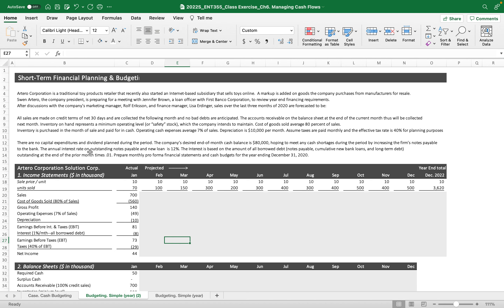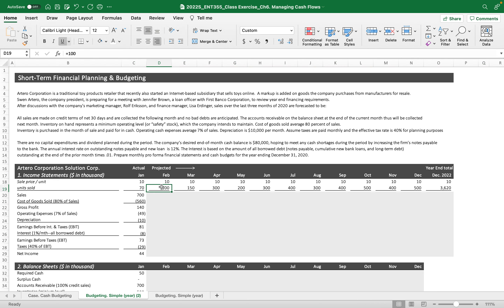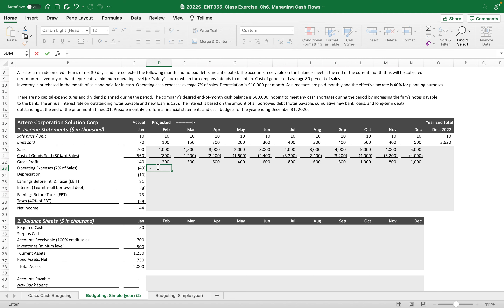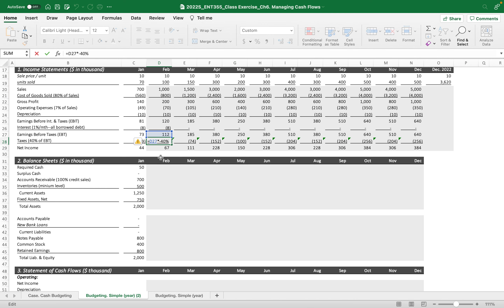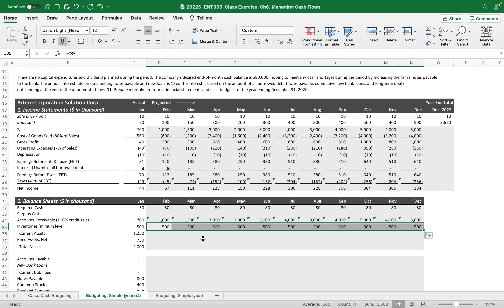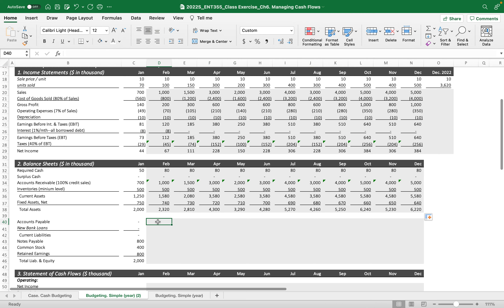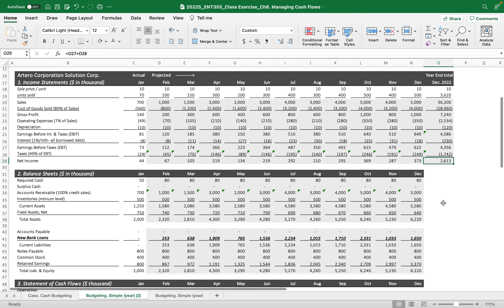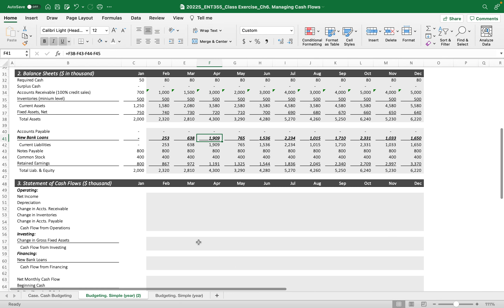Professor Paul Ahn_Simple Version of Short term Financial Planning_Projected I/S & B/S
Simple Version (without operating schedules) of Short term Financial Planning_Projected I/S & B/S